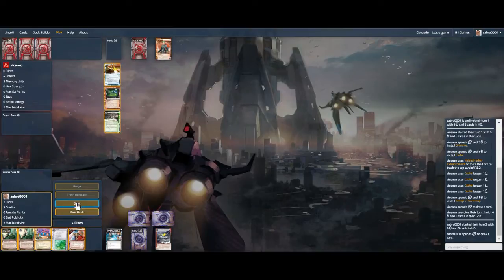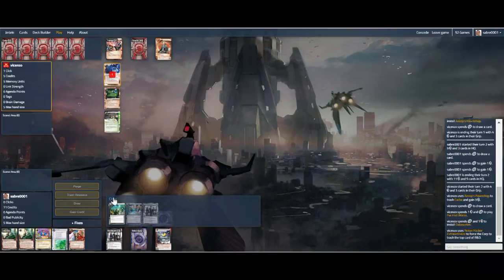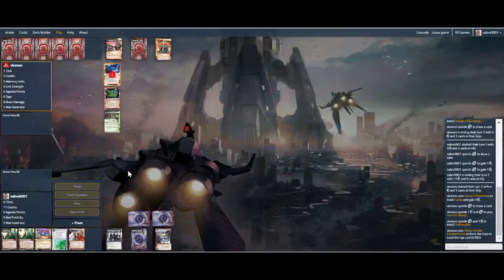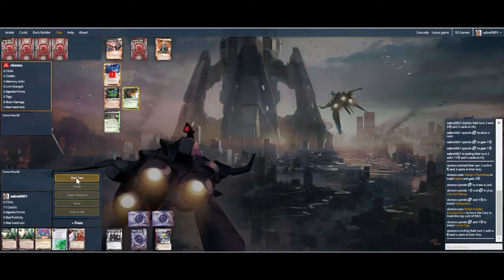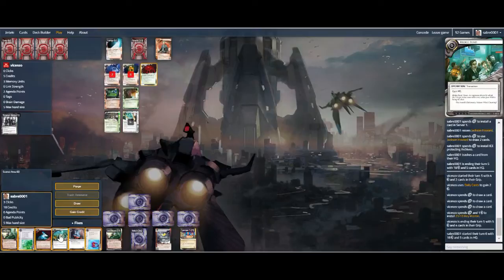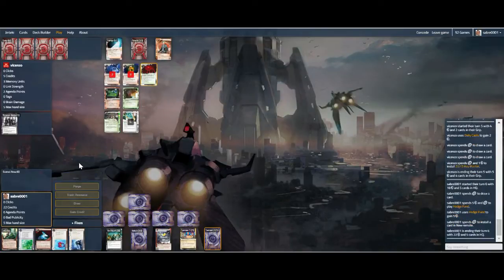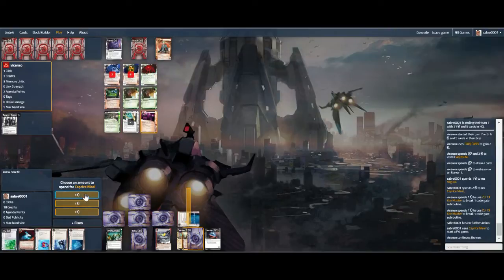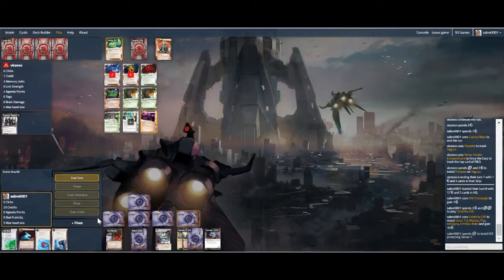Netrunner - Notorious BIG (sabre0001) vs Incubator Noise (vicenzo)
Live Netrunner commentary from Jinteki.net featuring an Industrial Genomics that tricks out big ice vs a Noise with ALL THE VIRUSES and Incubator.